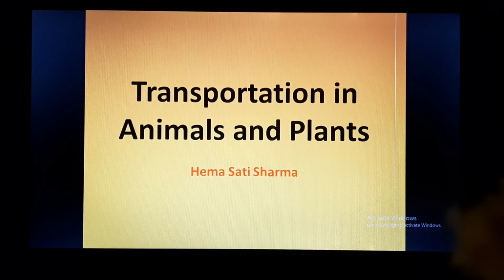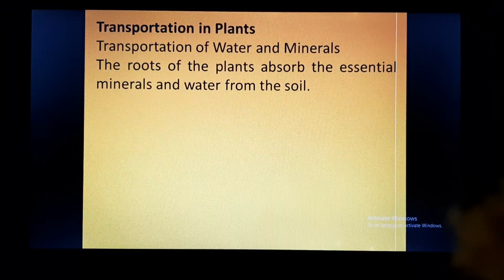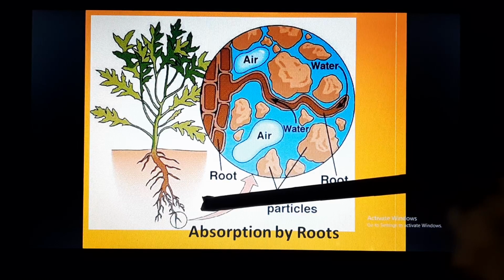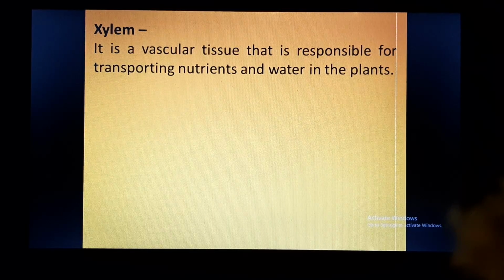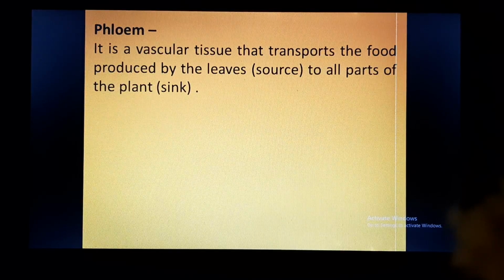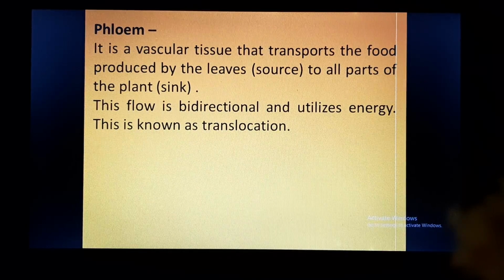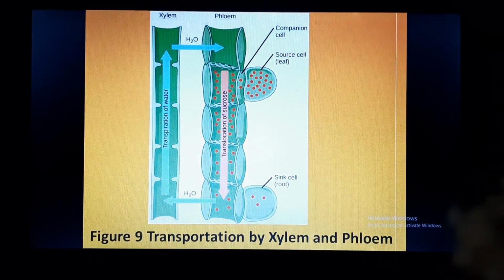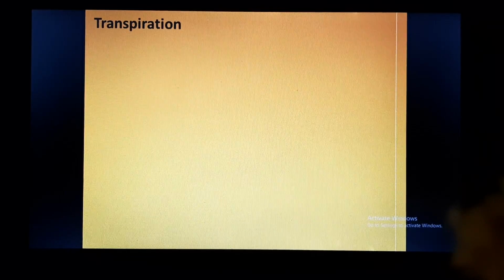Ch. Transportation in Animals and Plants. Class 7